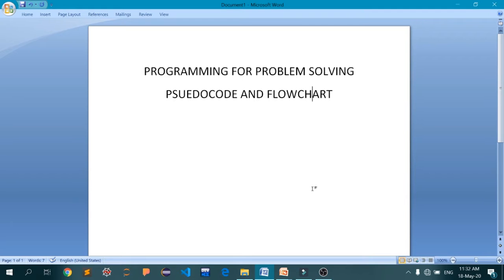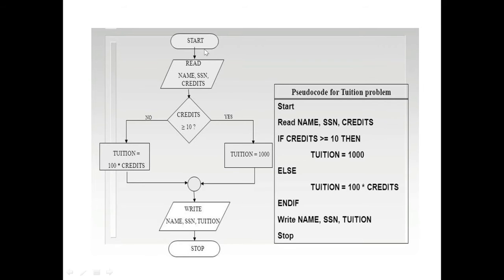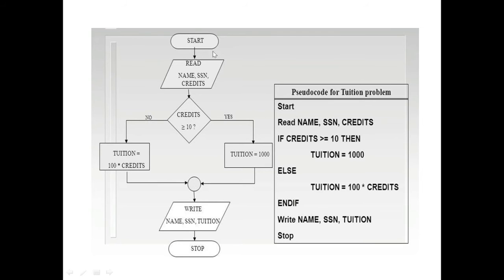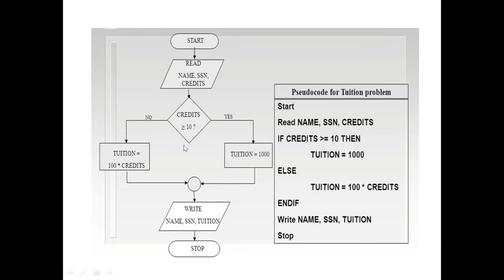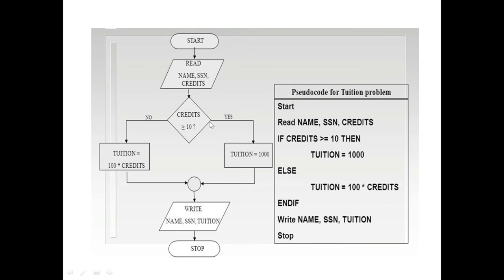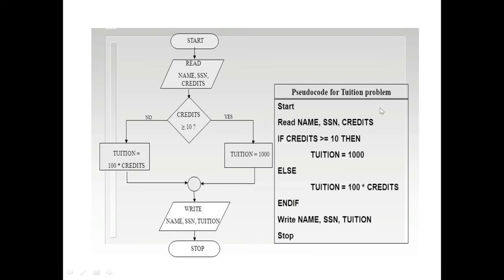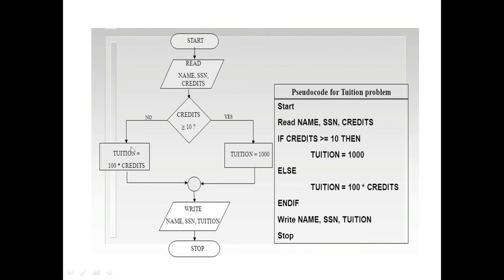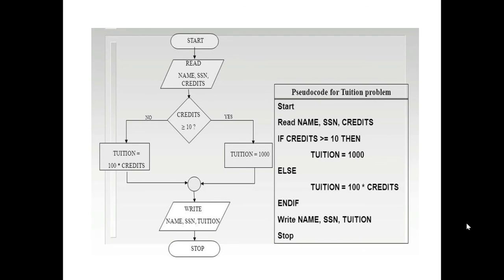SAITM B TECH 2ND SEM APPLIED SCIENCE PROGRAMMING FOR PROBLEM SOLVING UNIT 1 LECTURE 16